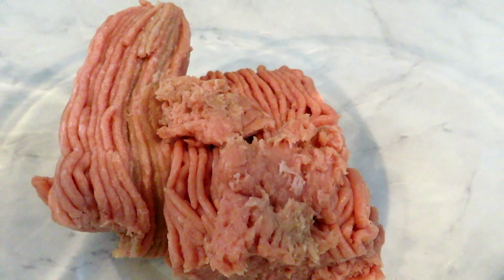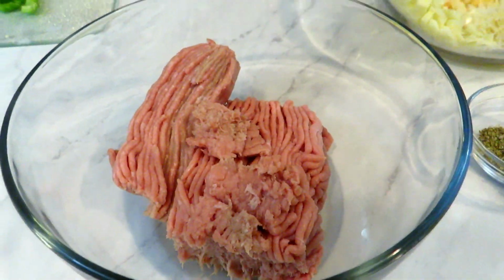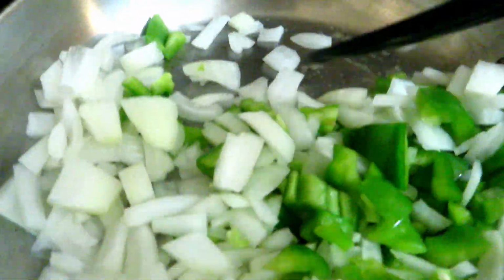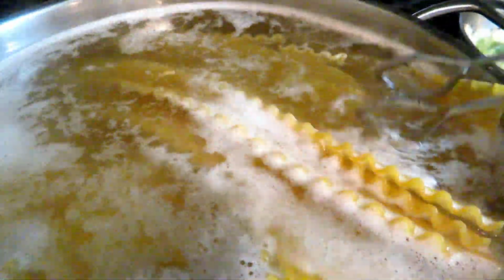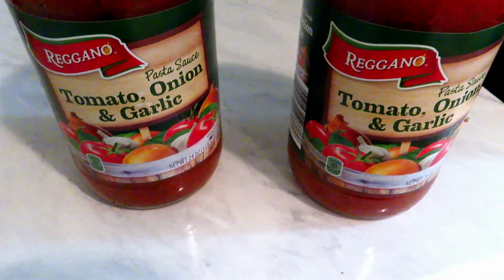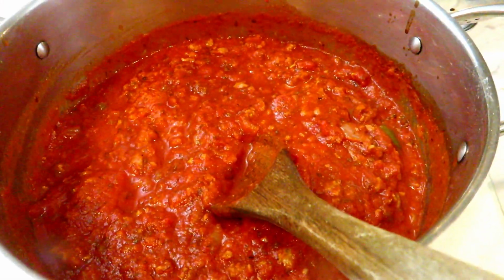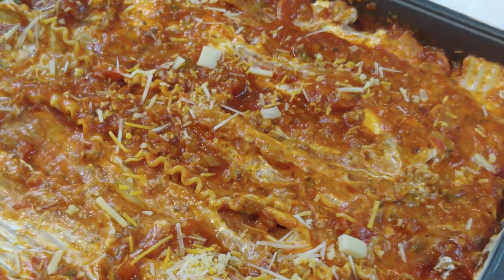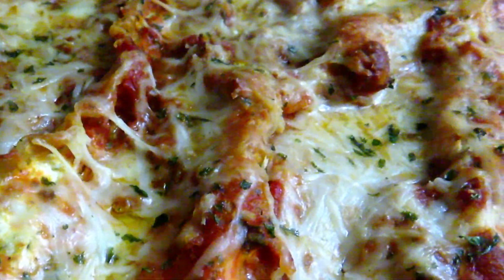HOW TO MAKE LASAGNA | TURKEY LASAGNA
Hey y'all! This recipe is easy and delicious. I hope you guys try it!!

1.5 pounds of 85/15 ground turkey
for meat seasoning:
1 tbls ground cumin
1 tlbs Italian seasoning
1 tlbs oregano
1tlbs onion powder
1 tlbs garlic powder
1 tlbs sea salt

1 Cup of:
Gouda cheese
sharp cheddar
mozzarella
Parmesan

2 cups sour cream
1 cup pesto sauce

Season sauce to taste with the same seasoning we put in the meat!!